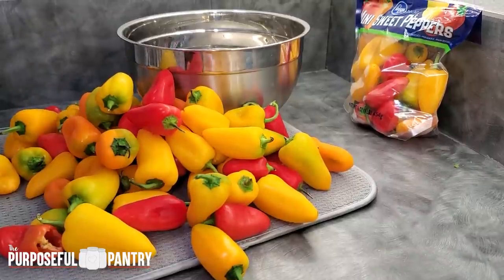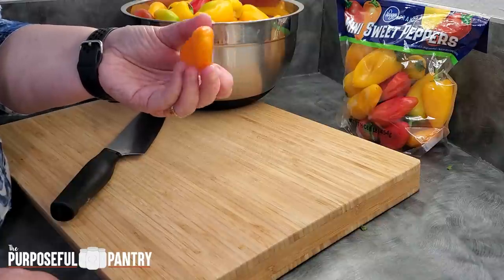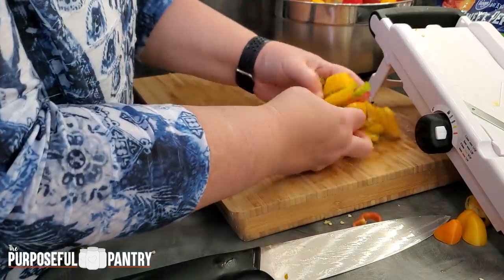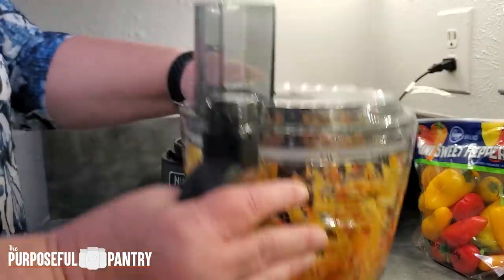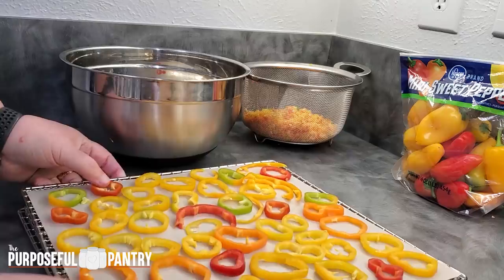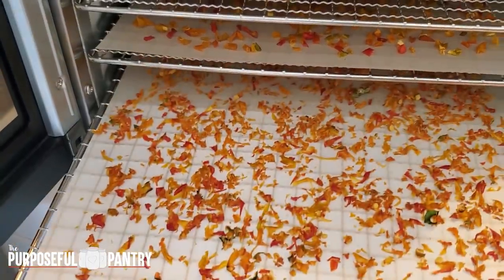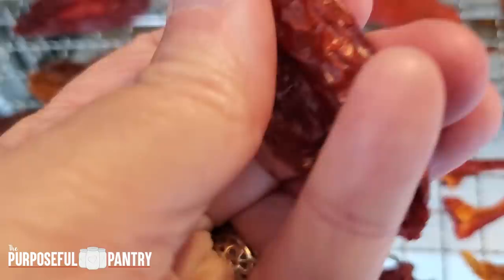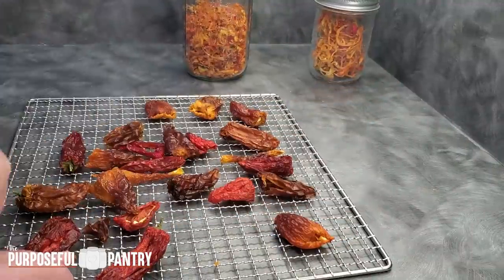How to Dehydrate Sweet Peppers Whole, Sliced and Diced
YES! You can dehydrate sweet peppers whole! And diced, sliced, julienne - any way you want it! Let me show you how!

📍 LINKS MENTIONED
Cosori Dehydrator
Cutting gloves
Fullstar Vegetable Chopper

TIMESTAMPS
0:00 How to dehydrate sweet peppers
2:47 How to dehydrate whole peppers
7:51 How to dehydrate diced sweet peppers
10:00 How to dehydrate minced sweet peppers
19:28 Drying sweet peppers in a dehydrator
21:57 How to store dried peppers